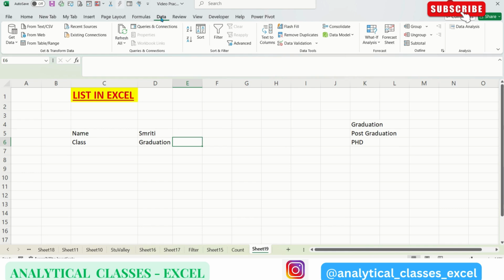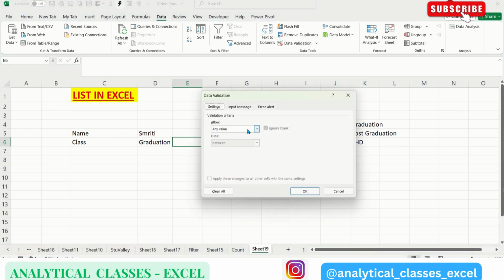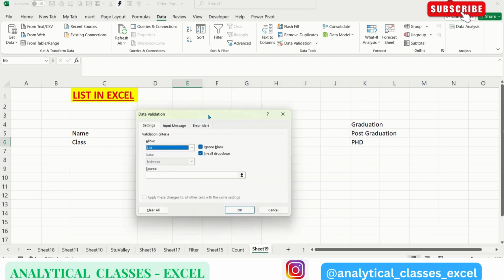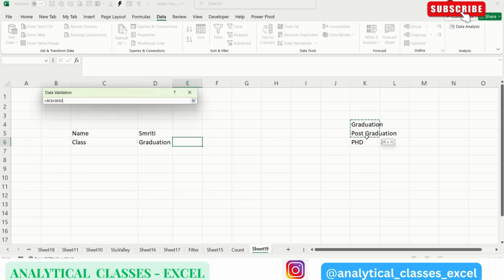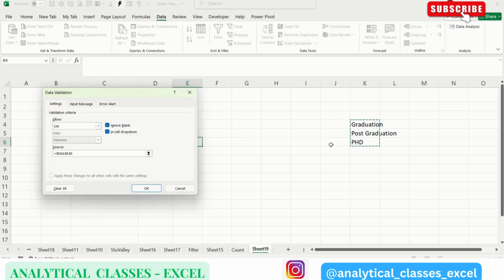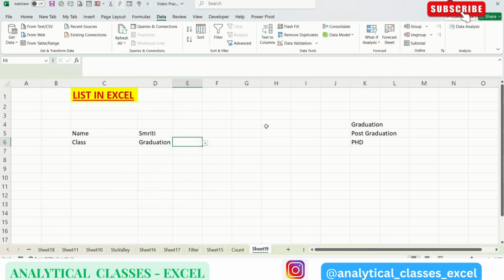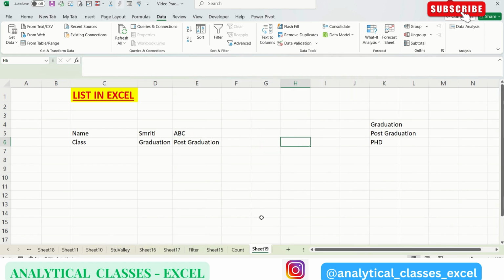Excel List How to Create Drop Down List in Excel | Data Validation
excel
microsoft excel
dependent drop down list in excel
excel tips and tricks
excel 2019
how to create drop down list in excel
excel drop down list tutorial
excel list
excel 2013
excel 2016
make dropdown list in excel
edit drop down list in excel
advanced excel tricks
dropdown lists in excel